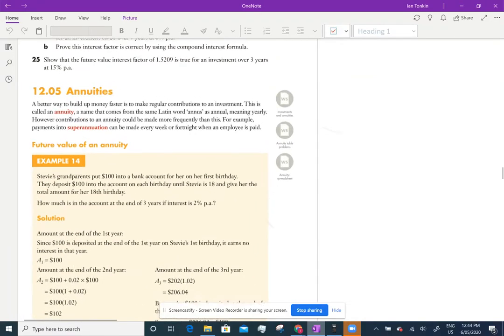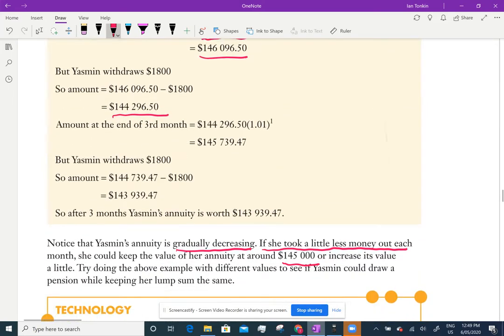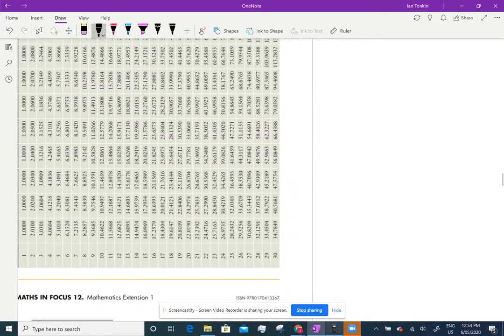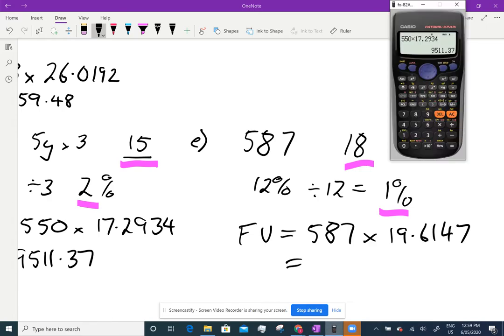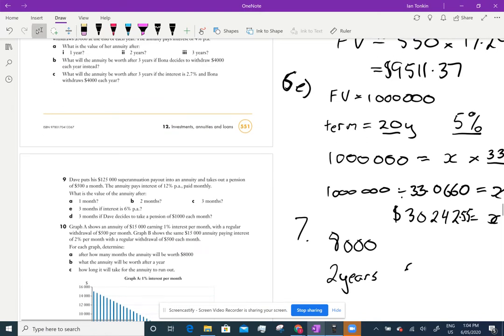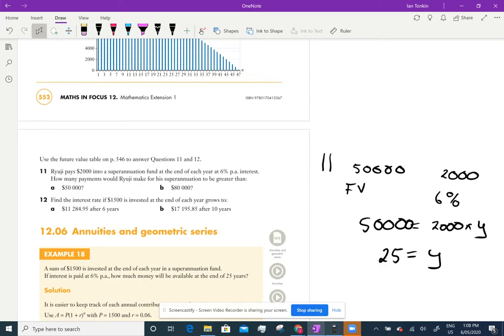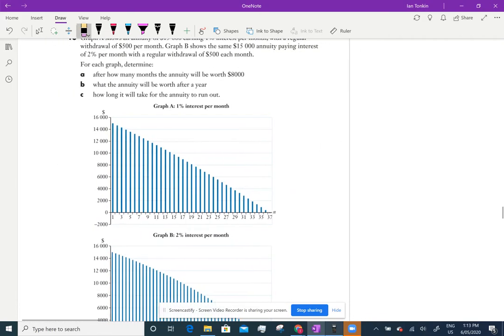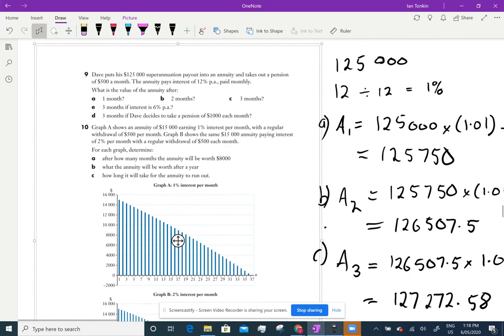Year 12 Advanced Maths in Focus Ex 12:05 Annuities from tables